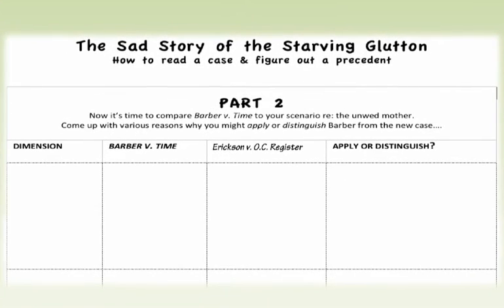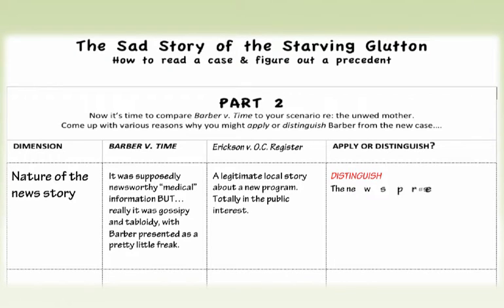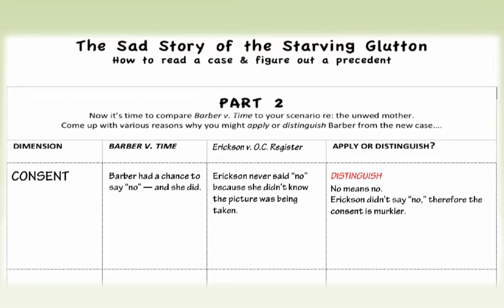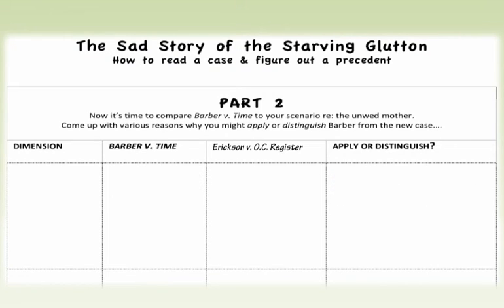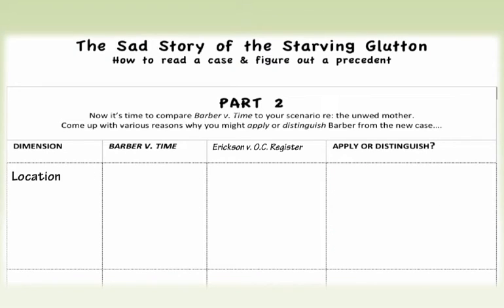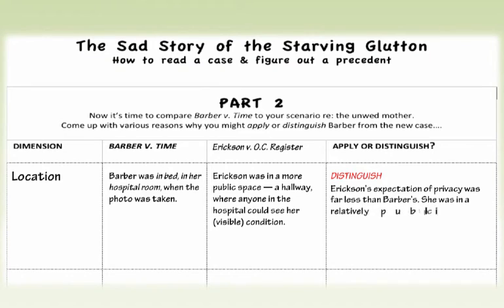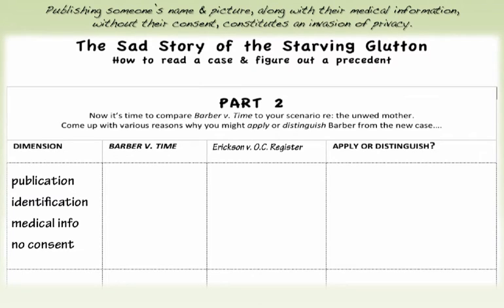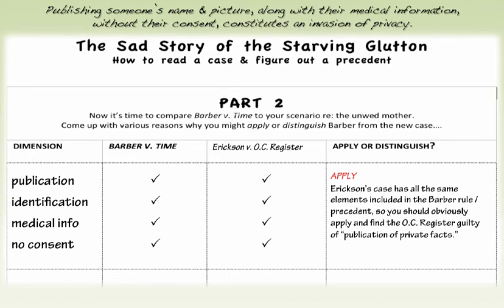starving glutton wrap-up